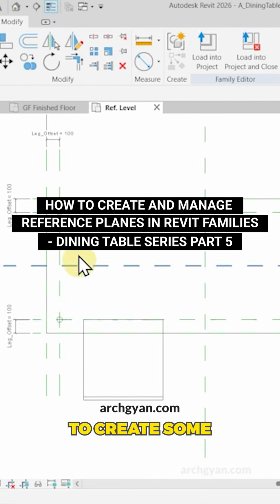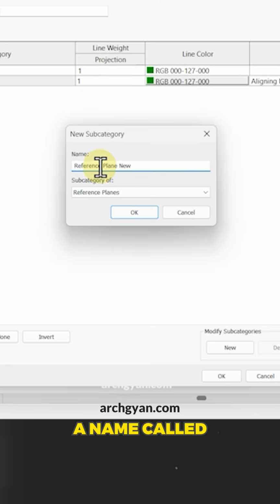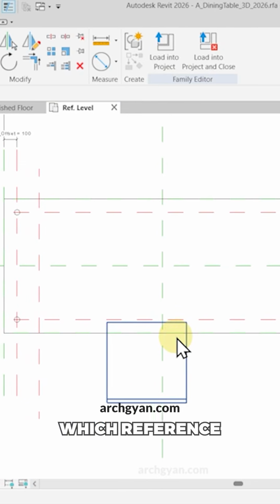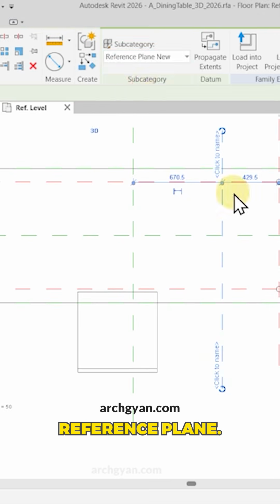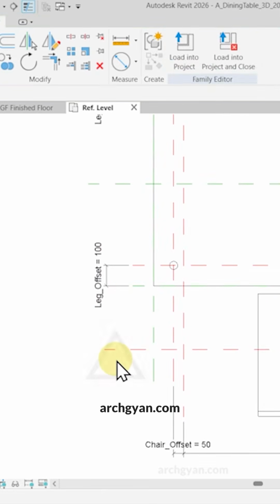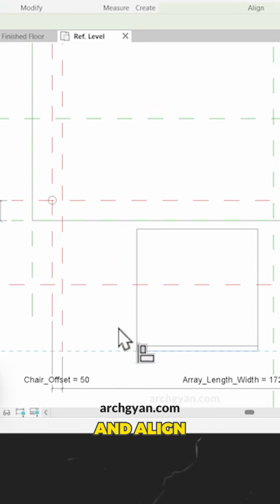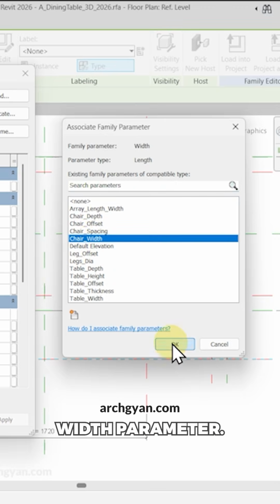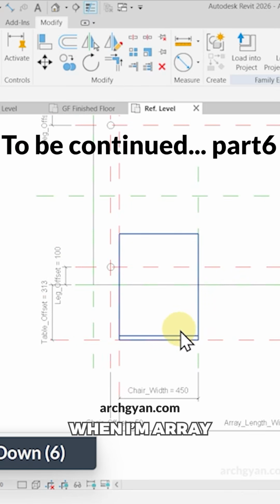Create and Manage Reference Planes in Revit Families | Archgyan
In this Revit tutorial, you'll learn how to create and manage reference planes in revit families.

This video is part of our Dining Table Family series in The Complete Revit Course for Architectural Design.

⏱️ Timestamps:
0:00 Introduction